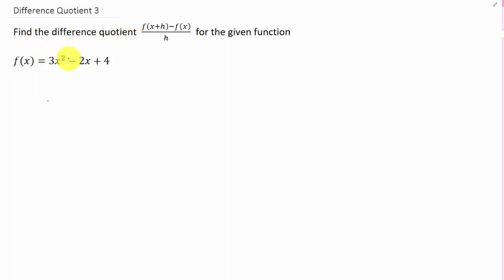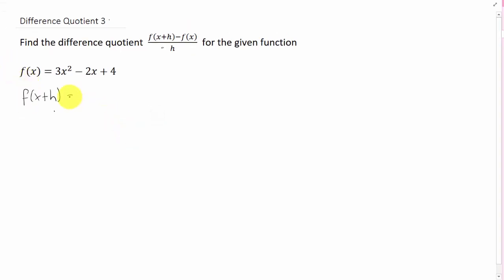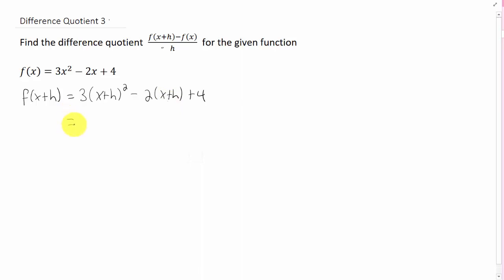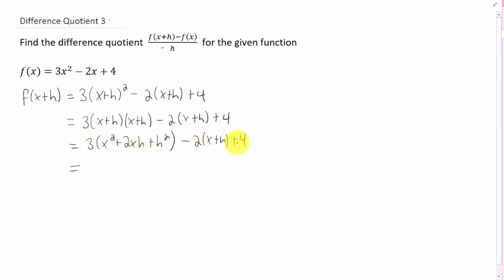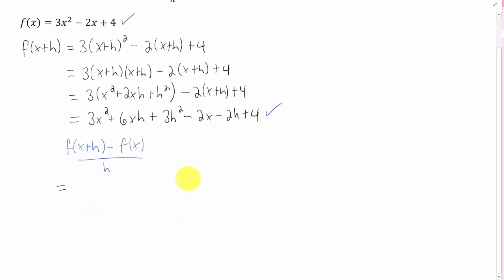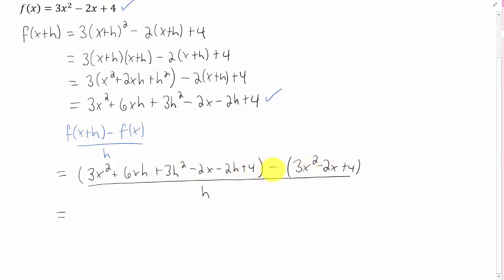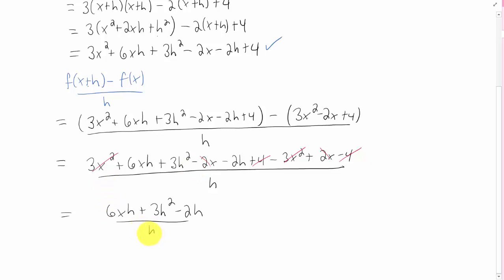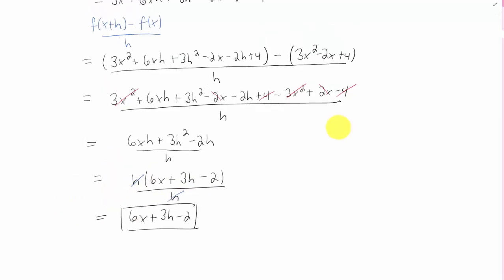Difference Quotient 3: 3x^2-2x+4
Another difference quotient for a quadratic polynomial!